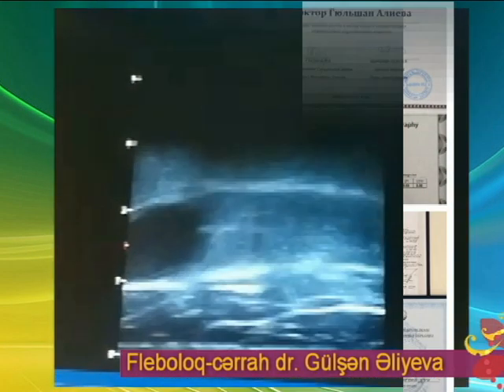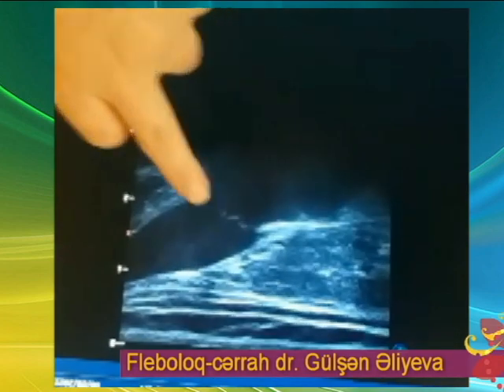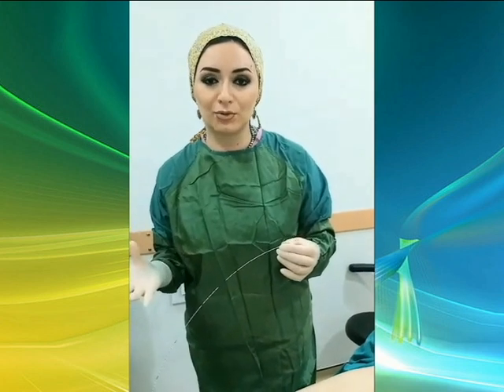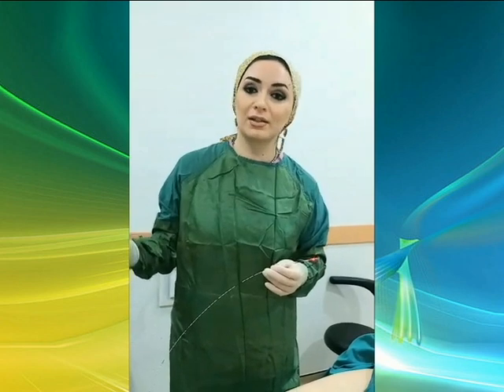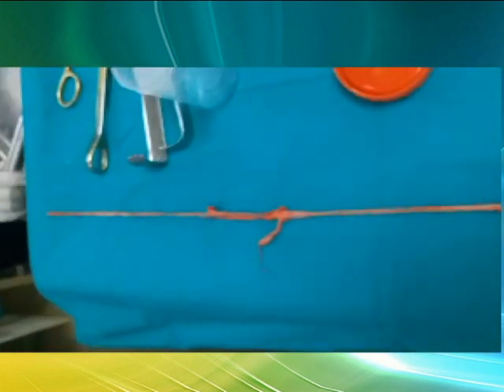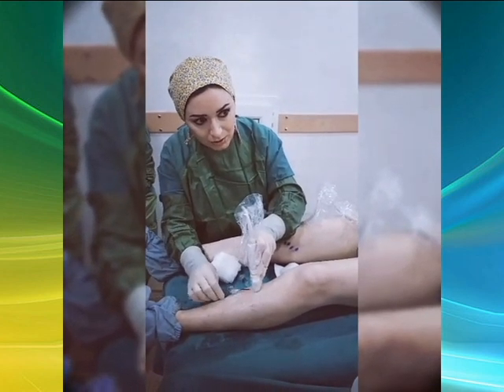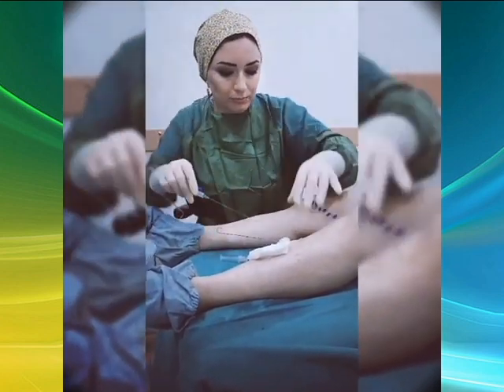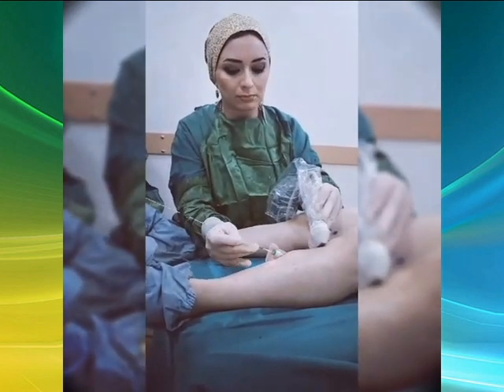Cərrah – fleboloq dr. Əliyeva Gülşən. Varikozun müayinə və müalicəsi.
Damar və venaların xroniki xəstəlikləri dünyada ən çox yayılmış xəstəliklər sırasındadır. Bunlar arasında daha çox varikozun adı çəkilir.
Varikozun müayinə və müalicəsi. Ayaqlarınızın sağlamlığını və gözəlliyini geri qaytarın!
10 illik iş təcrübəsi olan  cərrah – fleboloq dr. Əliyeva Gülşən Vidadi qızı ayaqlarınızdakı varikoz damarların ağrısız və izsiz müalicəsi həyata keçirir.

Xidmətlər:
Pasiyentlərin konsultasiyası;
Damarların USM-i (Rəngli Doppler)
KrioLazer - Krioskleroterapiya
Skleroterapiya
Lazer əməliyyatları
Əlaqə nömrəsi:  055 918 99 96